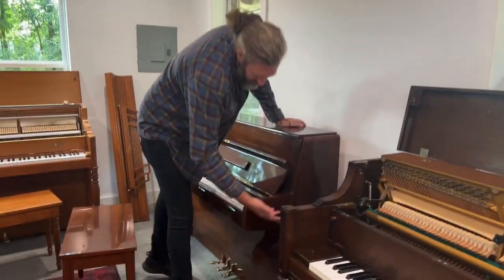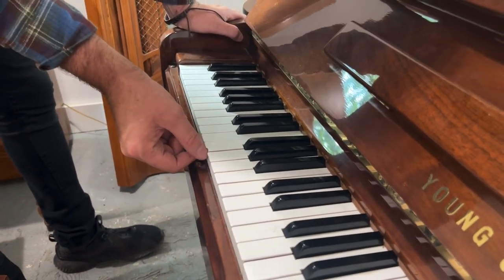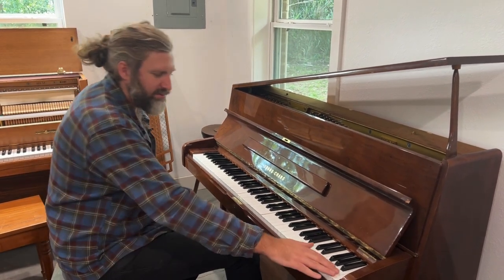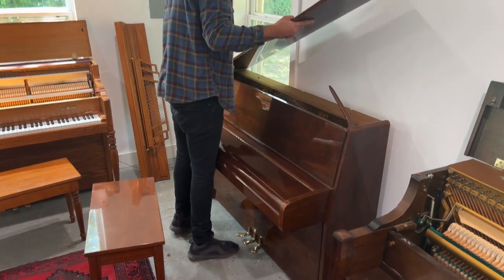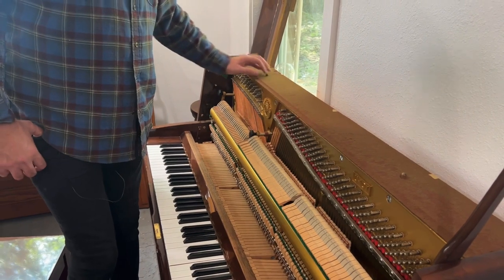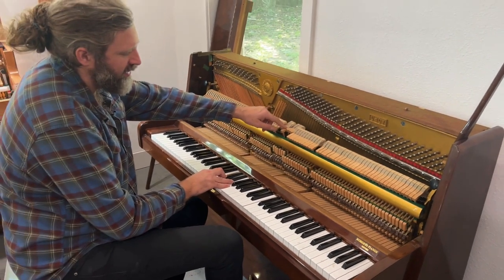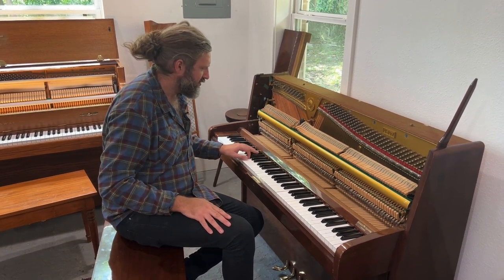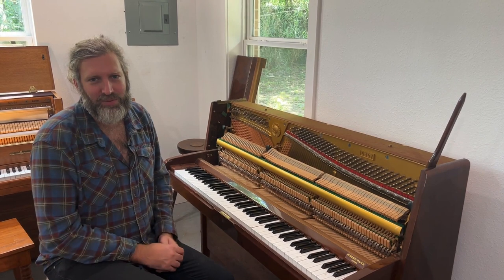1980 Young Chang U-107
1980 Young Chang U-107

Young Chang is a Korean based company who also produce industrial woodworking machinery.
Among the largest piano manufacturers in the world, Young Chang was founded in 1956 by the Kim family and is headquartered in Incheon, South Korea.
Young Chang also produce stringed, and wind instruments. They setup a mill in Washington to export their wood for manufacture.
Alongside Young Chang, the factory also produced pianos for other brands such as Knabe, Cline pianos, and produces their own pianos under the Weber name.